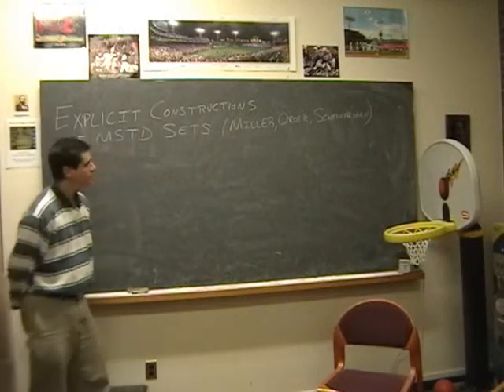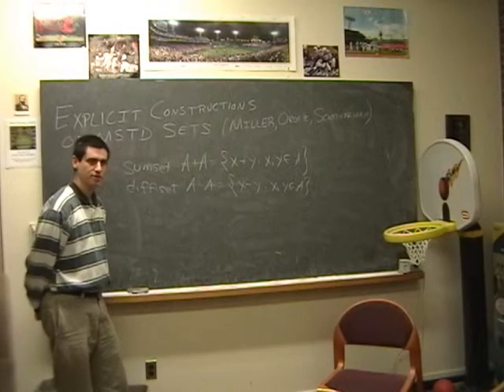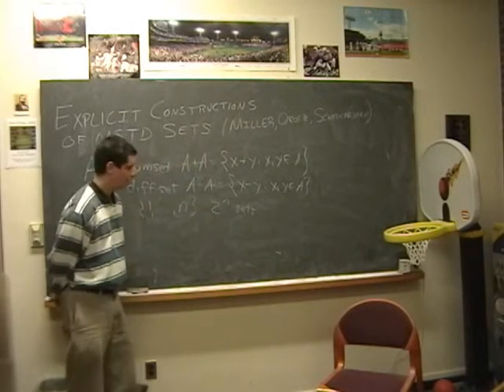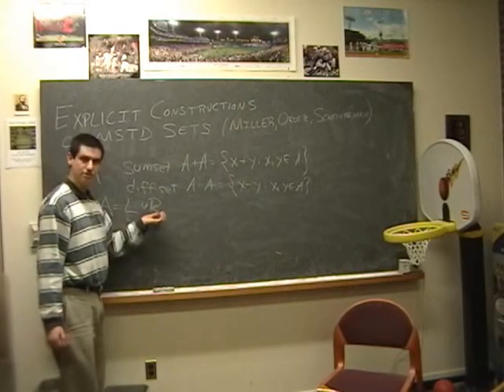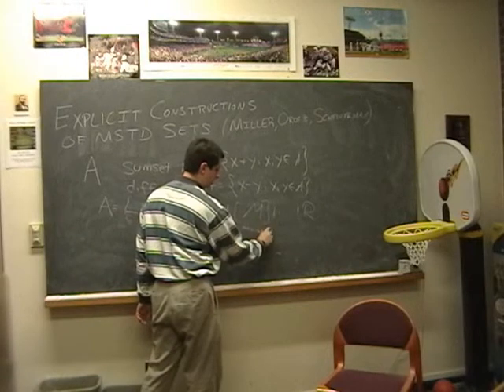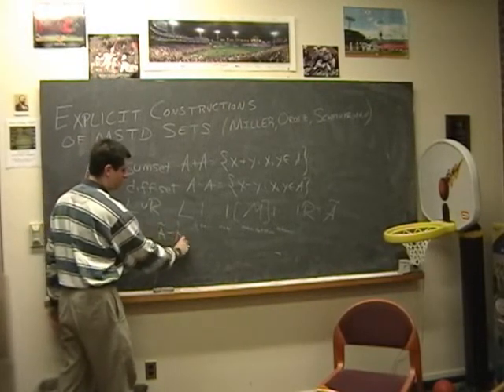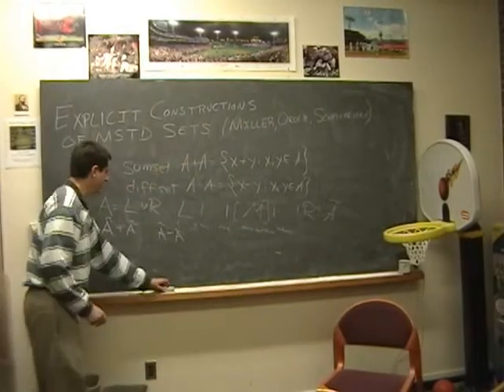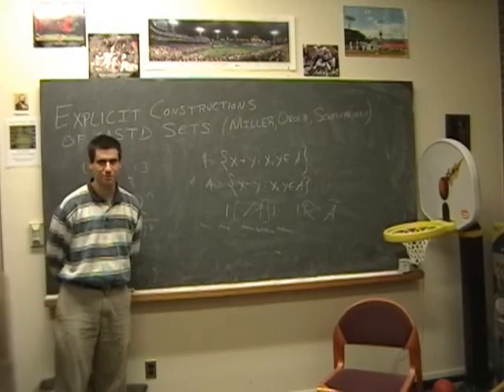Explicit Constructions of Infinite Families of MSTD Sets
Steven J. Miller
Williams College
Assistant Professor of Mathematics
Bronfman Science Center, Rm 202
Williamstown MA  01267

Brooke Orosz
Essex County College

Daniel Scheinerman
Brown University

Manuscript #: JNT-D-08-00339